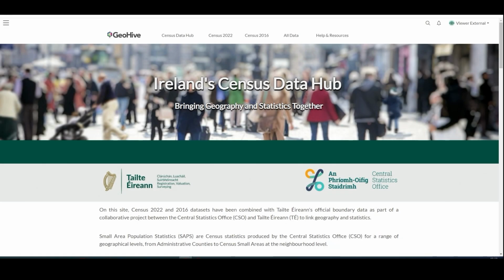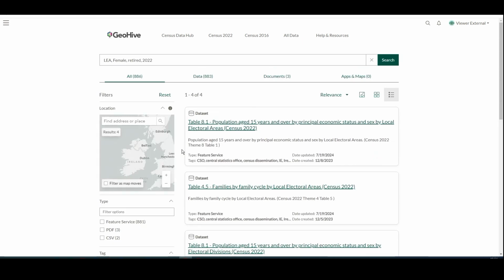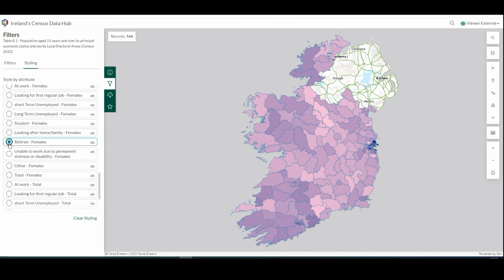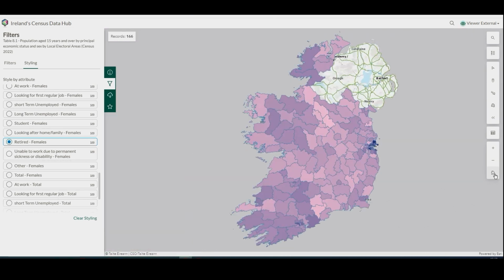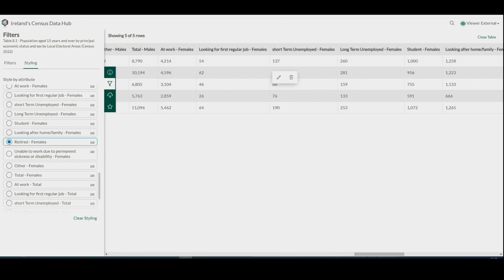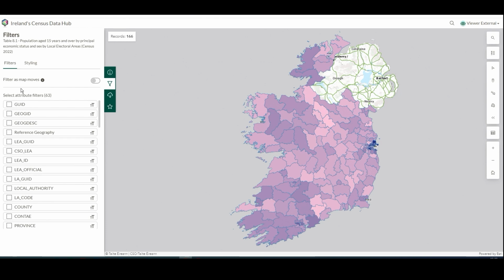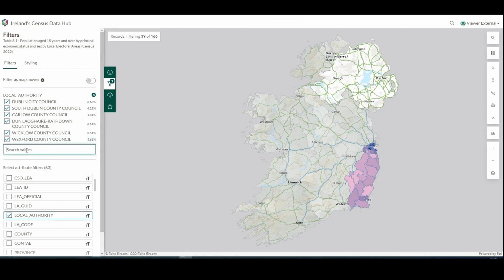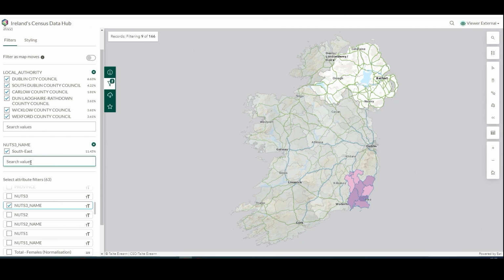Ireland’s Census Data Hub on Geohive – How to view Ireland’s census data on a map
Small Area Population Statistics (SAPS) are produced by the Central Statistics Office (CSO), as part of published census results, for a range of geographical levels. Find out how to
how to view and quickly visualise data based on a variable of your choice. Small Area data for a variety of themes from the Small Area at neighbourhood level to Electoral Division, Local Electoral Area, Administrative County and other boundaries. In total there are nearly 800 census variable available across all the boundary types.

The example shows how to view and visualise data for retired females at Local Electoral Area and how you can apply other filters to only view data for a region of interest.